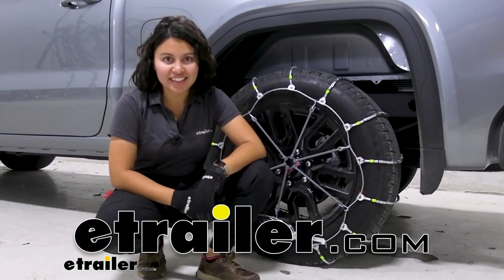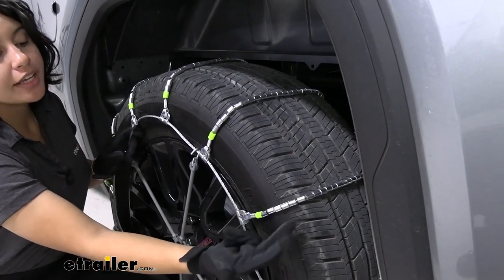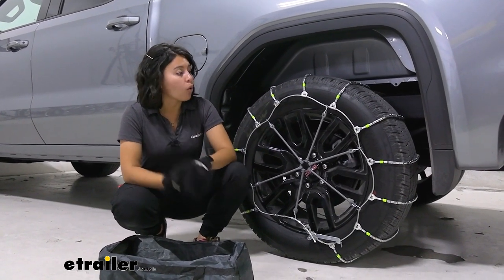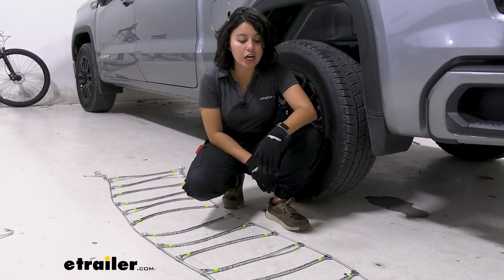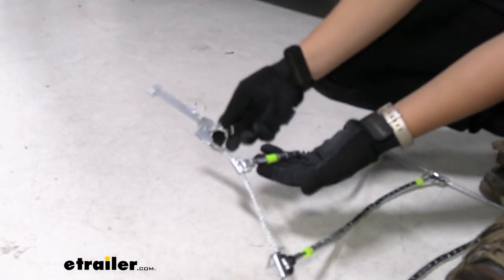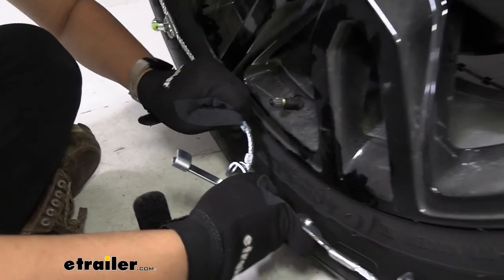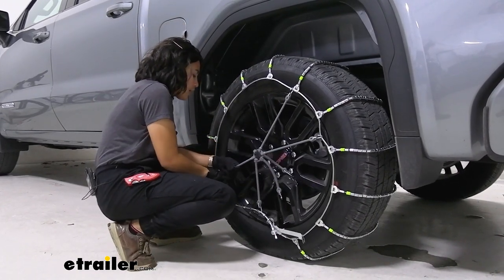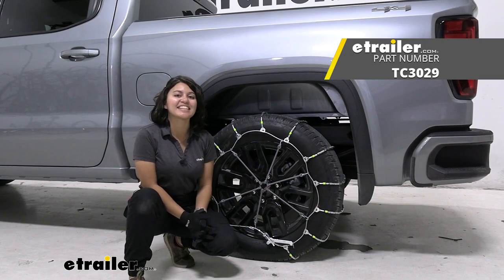etrailer | Mount: Titan Chain Cable Tire Chain on a 2023 GMC Sierra 1500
Hi everyone, it's Evangeline here at etrailer.  And today we'll be taking a look at our Titan Chain's steel roller snow tire chains and how they fit on the 2023 GMC Sierra 1500.  So there are different tire sizes for your truck.  The version we have here is 275 60 R20.  If you're using our fit guide here at etrailer.com, you put in your year, make, model, and you select the tire size, we give you a list of tire chains that can fit you.  In our case here, this does work as a low profile snow tire chain, but it is gonna be on a tighter fit.

You are gonna have a larger gap between your rollers, which is definitely something worth considering.  So does it fit Yes.  Does it fit the best Not as much.  So these are ladder pattern roller chains.  And you can see how they have the steel chains, but then you also have these individual rollers, which would make for a smoother ride.

So if you're doing, let's say a lot of highway driving or you're driving through your resort and you're parking in a parking lot, this is less invasive on the ground versus your larger chains.  The downside to that is you also have less grip on ice.  So it's good for snow, not as good for ice.  Now these are going to be made of a low carbon steel.  And what that means is, of the different materials used for tire chains, they're good for being hard and biting into, let's say snow and like a little bit of ice.

The downside is they are more likely to corrode.  And with the style of rollers, you can't really fully dry them out 'cause it's a lot more likely for water to still be inside.  So I do recommend, if you're using them for more than one season, just please double, double check and make sure it's not rusted apart.  Or consider getting a new set of chains for the season.  They do store inside of this canvas bag.

So it's a little tricky to roll them up, but you do have a good enough amount of space to get them in there.  And if you are using it for more than one season, try investing in a plastic tote just to make it easier.  The installation is gonna be very simple.  Some people like to drive over their chains and then make the connections.  Some people like to make the connections without having to drive forward or backward.  It really is up to you.  This is gonna be a tighter fit, when it comes to tire chains though.  So what's gonna happen is you're gonna have this large gap underneath, or above, somewhere on your tire.  So if you are gonna be, let's say braking and you're right there where the gap is, you will have a little less traction, compared to if you we're on the chain.  So what I recommend doing is pretty much the instant your chains arrive, go ahead, take them out of the bag, put them on your garage floor.  And just get familiar with how they look, and especially how to install them.  That way you know what to do, before you're stranded by the side of the road, in the snow and in the ice.  Now there's different ways for installing tire chains.  A lot of people like to drive over them and then make the connections, and that's good too.  This is gonna be the way, though, to make it easier for you to test fit, or put it onto your truck without having to drive.  So you're just gonna lay them onto the floor, but also make sure that they're facing the right way.  And there's some subtle things to notice.  One is gonna be that there is a little bit of a hook on this side, but it's flat on the other side.  So you want the flat portion touching your tire, the hook away from your tire.  And then we're gonna have this larger lever on our furthermost corner away from our vehicle.  Once everything looks good, you're ready to try this on your tire.  So I grab it by the center, and I just drape it over the tire.  Try to make it even, meaning you want an even amount of chain on each side.  And then you're gonna make your back connection.  Here's our rear connection.  Fortunately, there's lot of space underneath the truck.  And what we're gonna do is we're just gonna bring this link into that hook, from the back, to see how it fits in through there.  Getting those snappers through.  Let's use our last link, just because it's gonna be a tight fit.  And now we're going to get our front connection.  So, we do the same thing.  It goes in from the back, through that larger hole, making sure those stoppers fit into there.  And, we're gonna try to get as tight of a fit right off the bat here in front.  So once we have that on there, you're then gonna push this lever down.  And see how it's pullin' it in that tension And just get that underneath your cable, to secure.  If you have any excess there's anoth